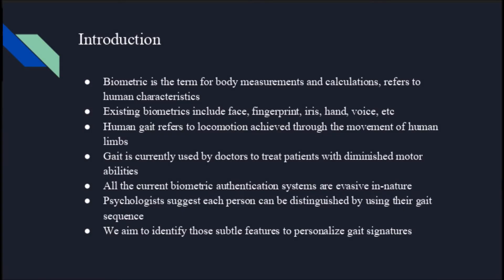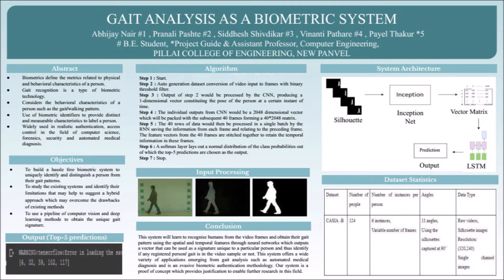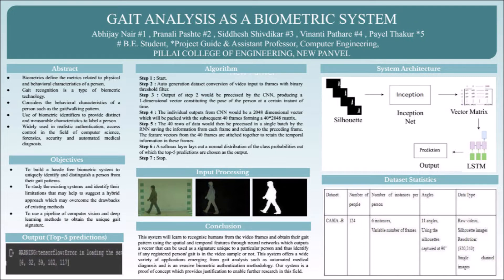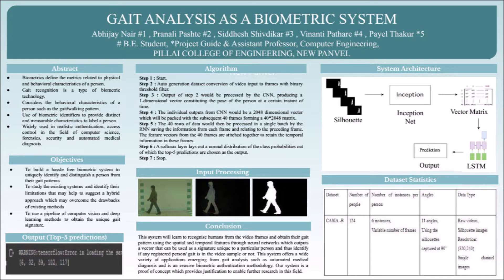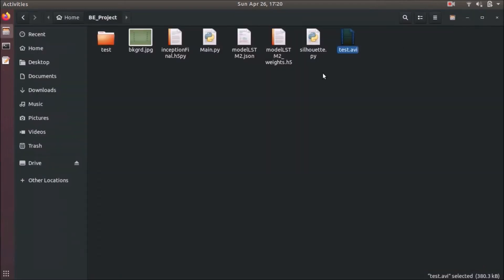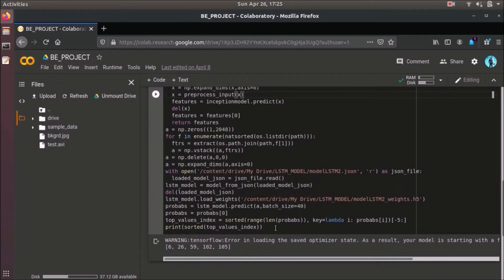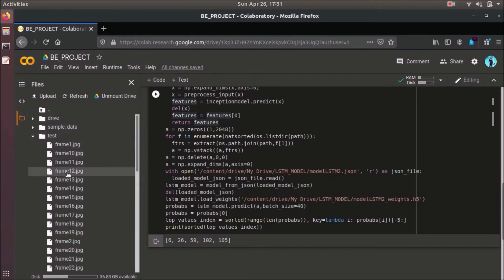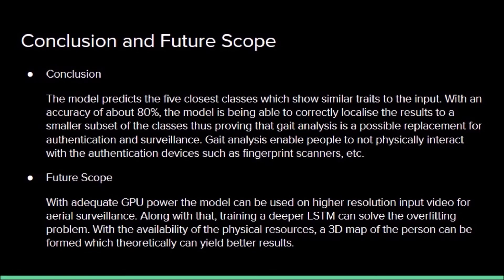gait recognization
Link to our paper